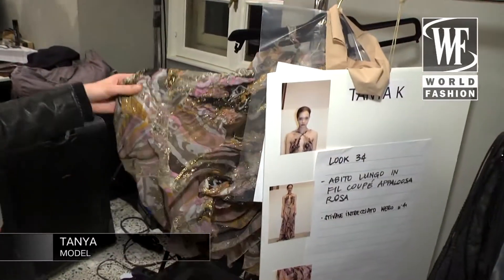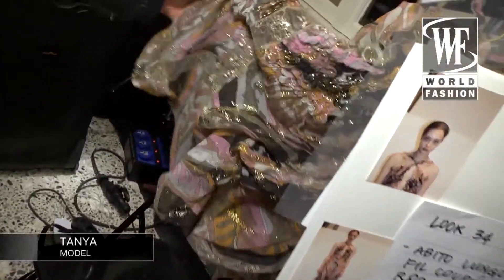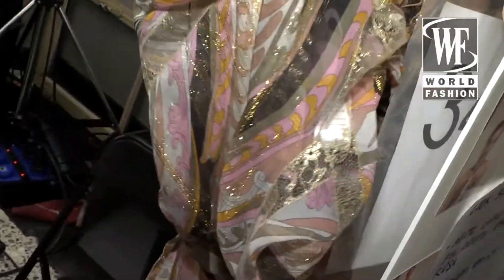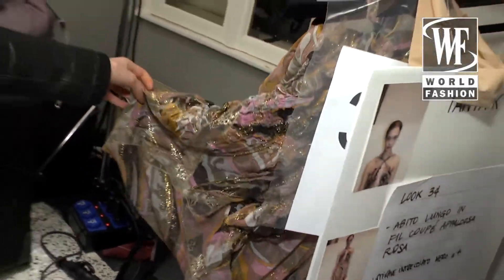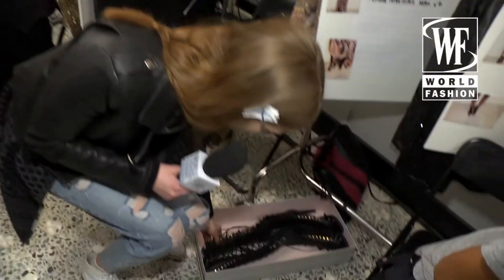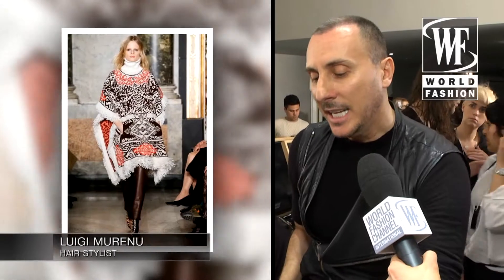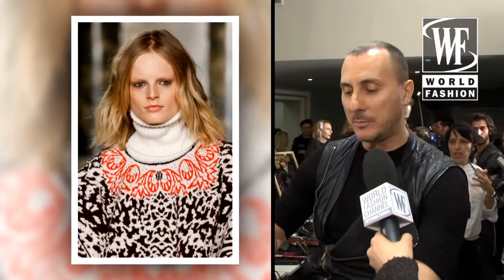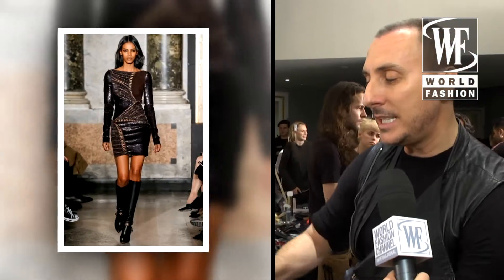Backstage Emilio Pucci Fall-Winter 2014-15